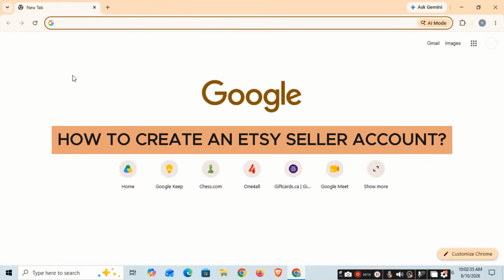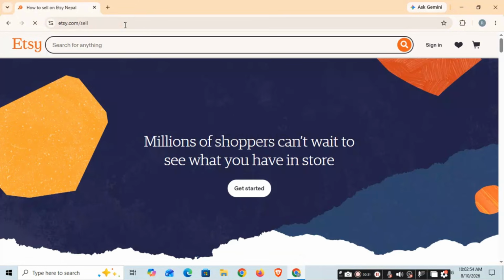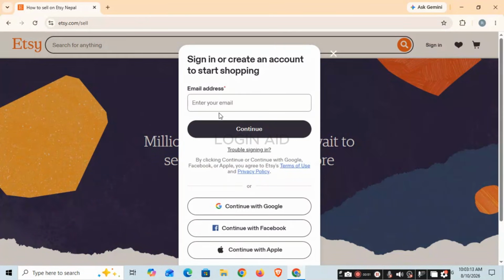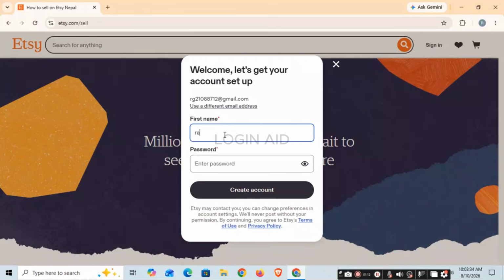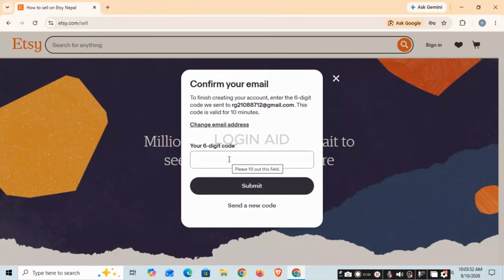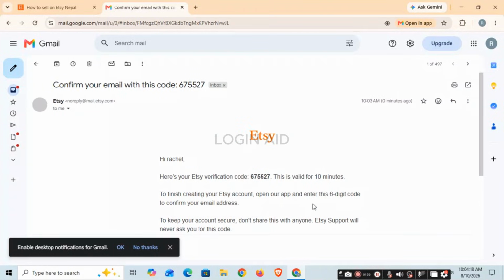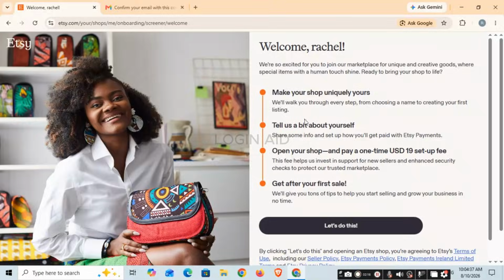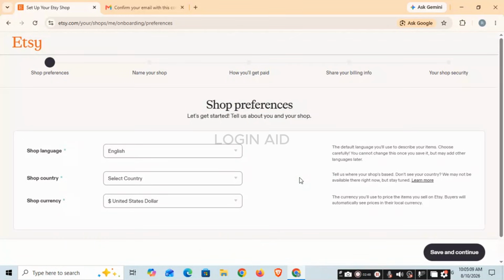How To Create An Etsy Seller Account | Open An Etsy Shop Step By Step 2026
Ready to start selling on Etsy? In this quick tutorial, you'll learn how to create an Etsy seller account and set up your online shop from start to finish. We'll go through the seller sign-up process, shop details, payment information, and the basic setup you need before listing your first product.